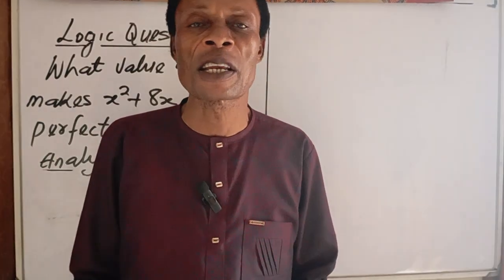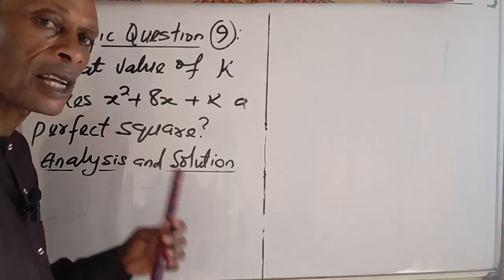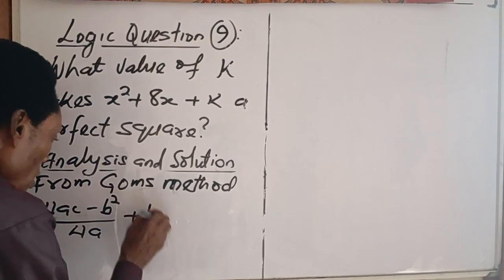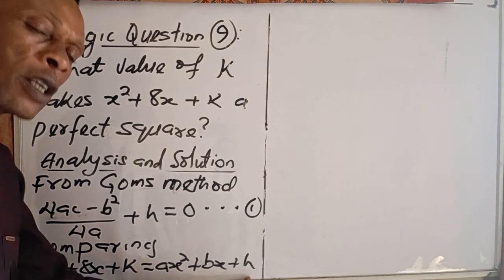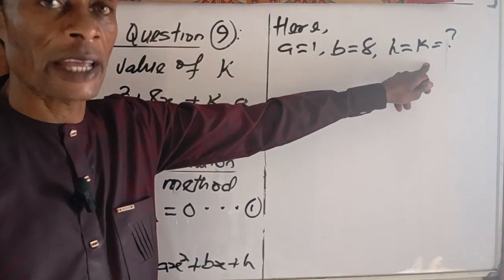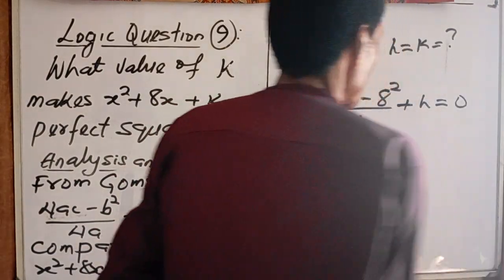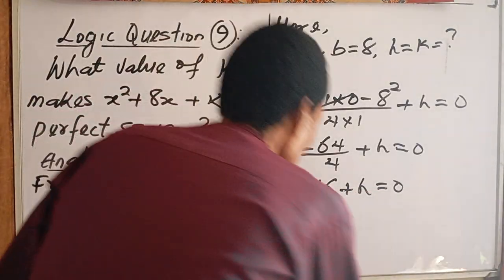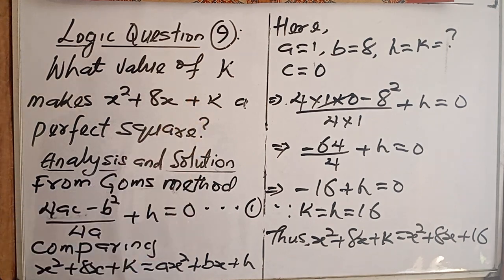Logic Question (9): Solution to find the value of K which makes the expression a perfect square